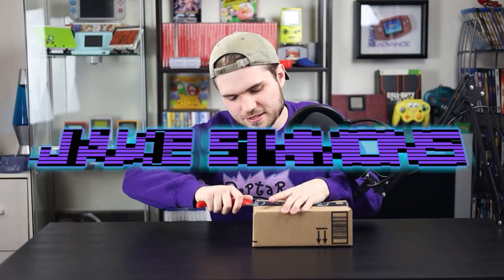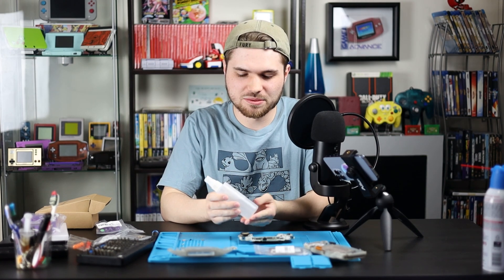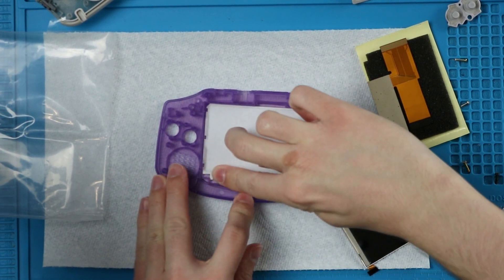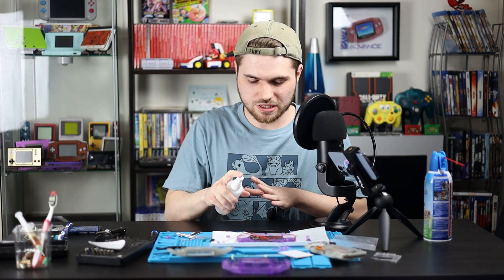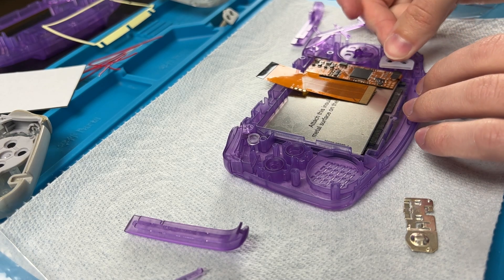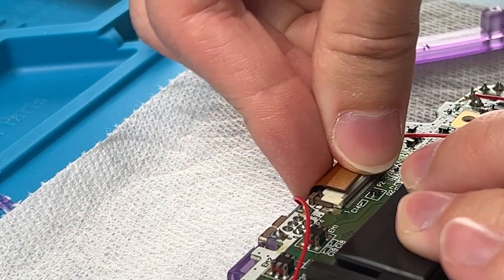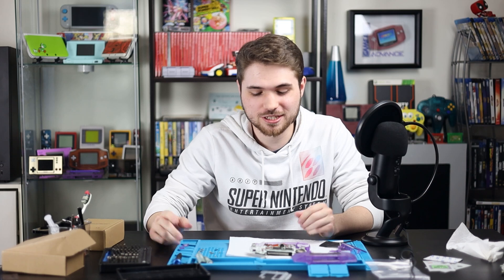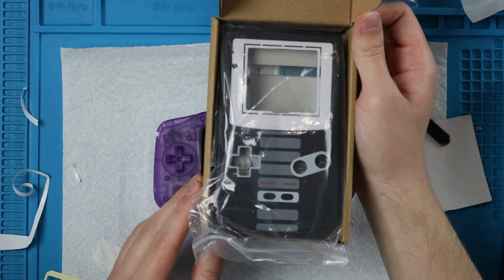How to MOD a Game Boy Advance! (2022 In Depth Tutorial)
Amazon link for GBA Shells
Amazon link for GBC Shells

UV Printed Shells (AliExpress)

Jake Simmons
311 SW 2nd St #2502

CHAPTERS:
0:00 WARNING
0:10 Intro
1:04 ExtremeRate Shell Unboxing
1:53 Disassembly
4:00 Cleaning the Motherboard
6:40 Starting the Mod Process
10:08 Soldering on the Ribbon Cable
13:32 USE THE BRACKET TO INSTALL THE SCREEN!
14:43 Installing the Screen Lens
15:15 Button Time
17:19 Perfect Soldering to the Motherboard
21:10 Plugging In the Screen (40 Pin)
21:53 Plugging In the Screen (32 Pin)
22:23 Putting the Back Half Together
24:01 It's All Coming Together Now
25:12 Epic Fail Time
25:30 Addressing My Mistakes...
26:26 My Initial Thoughts on ExtremeRate's Shells
27:40 It's Alive!
27:55 Testing the Screw Posts
28:21 My Final Thoughts
29:29 The GBC Shell
29:44 Like and Subscribe!
30:23 Become a Member!
30:38 10% off With Code JAKE
31:09 Post Credit Scene